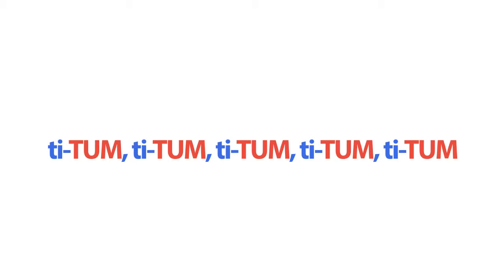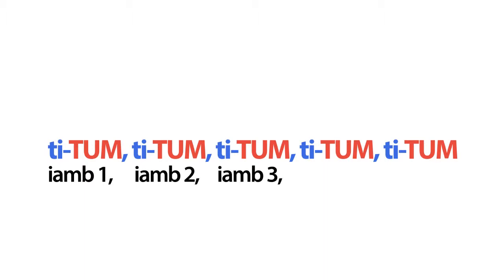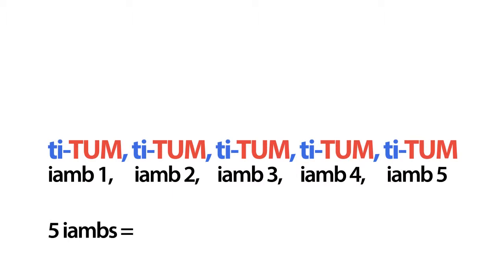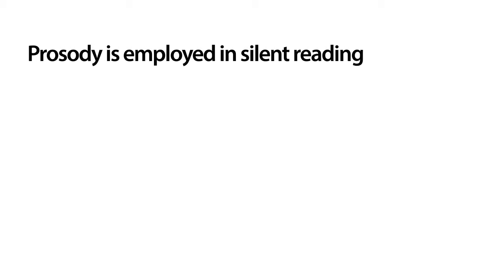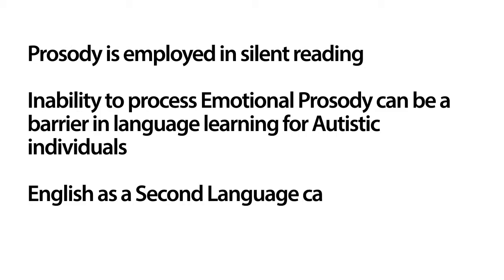Metrical Lines (with References)